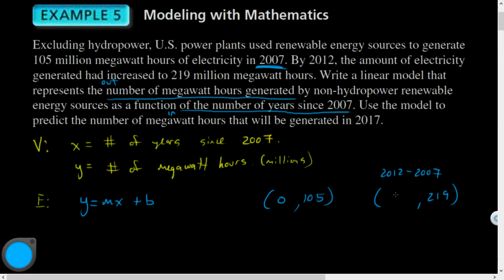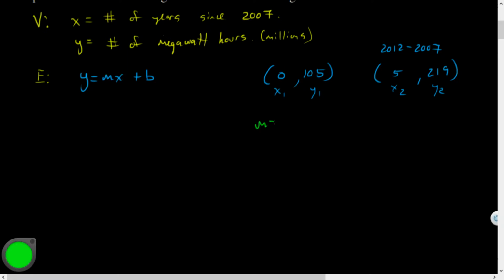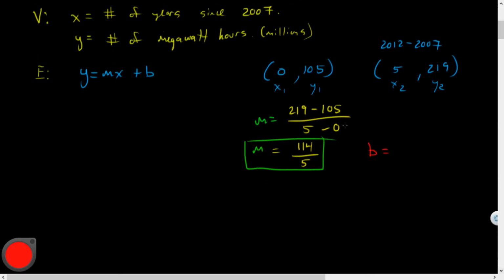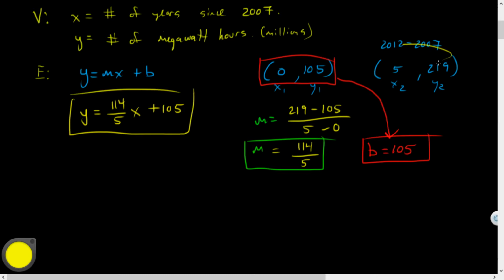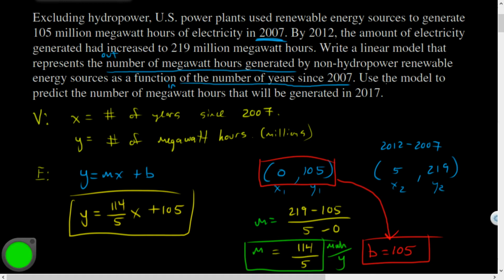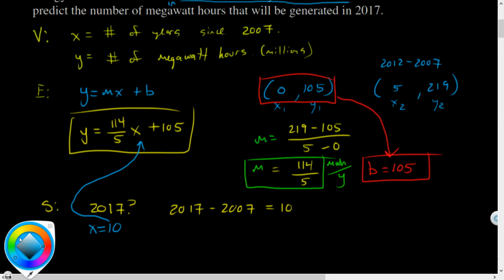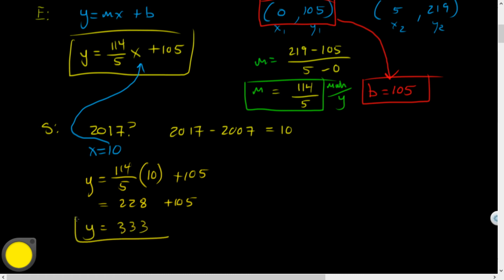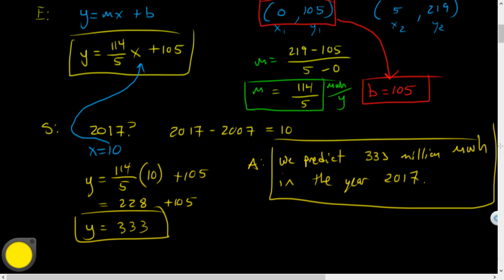Alg1 04.01 Writing Equations in Slope-Intercept Form Part 3